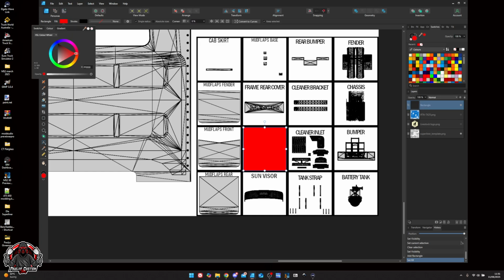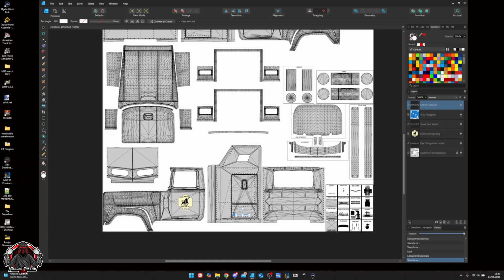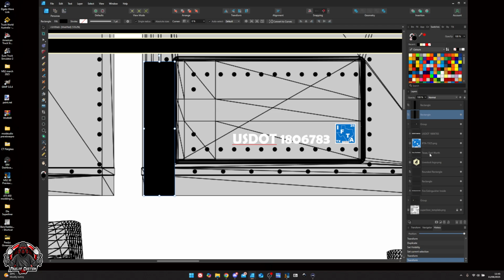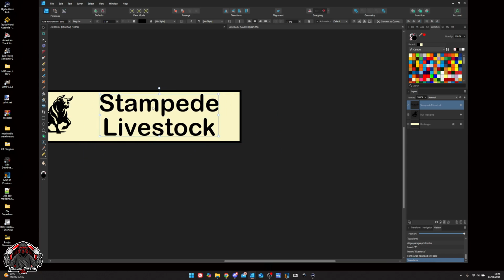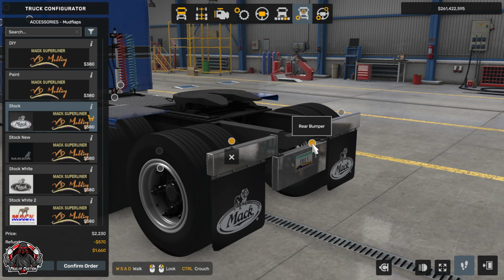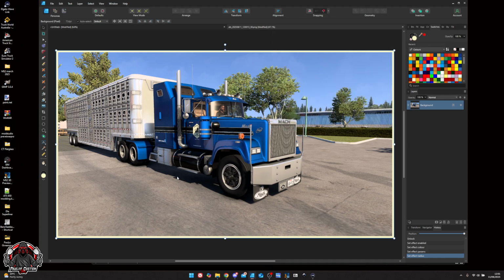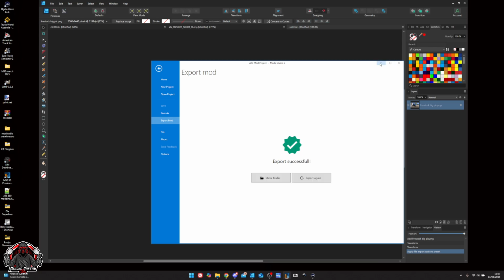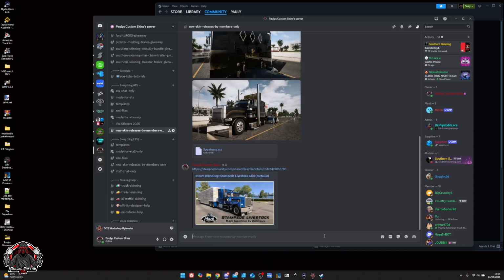Skinning the Mack Superliner by Dielingwu....also released to steam workshop.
You can now find me on my own discord,im also still helping run
Goggles56 and im still on modstudio discord.Any questions come find me on any of these discords.